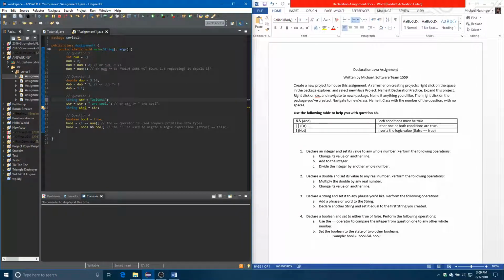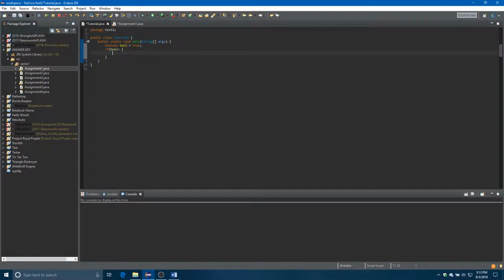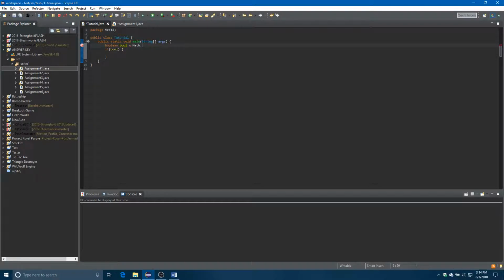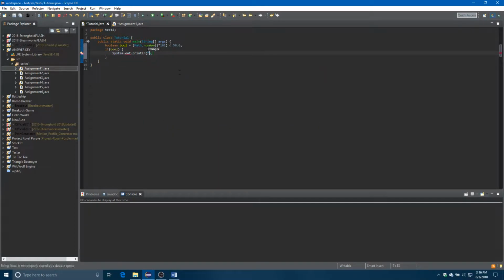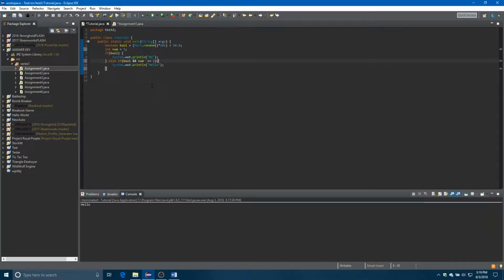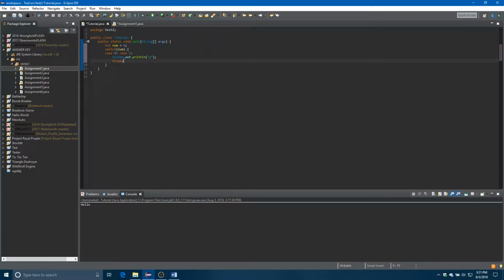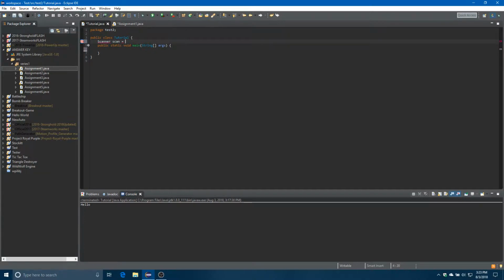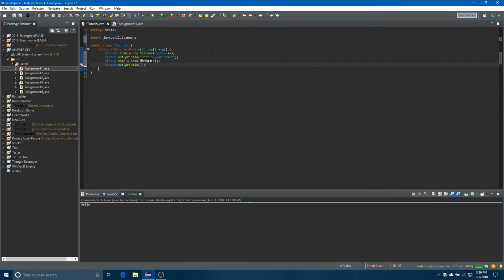If and Else Statements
A video in which Michael from software 1559 talks about if, else if, and else statements. If you have any questions, leave them in the comments below. If you are a Robotics team that would like a specific Java tutorial, let us know and we will try our best to make it. See you in the next dmlkZW8=.

-Helpful Links-